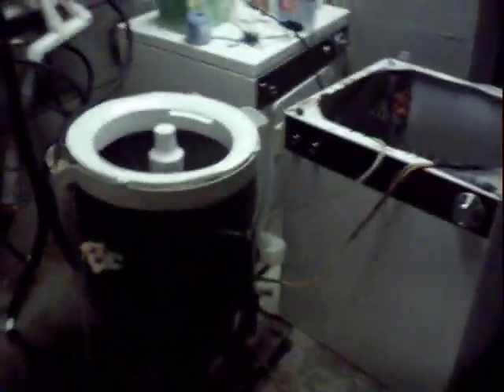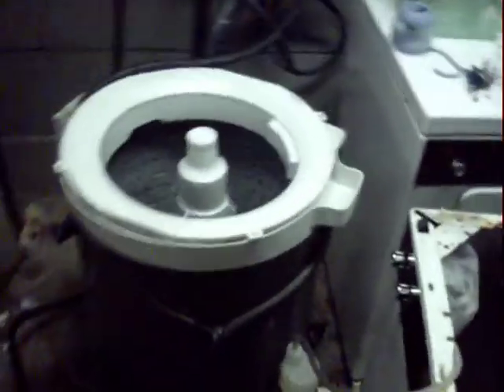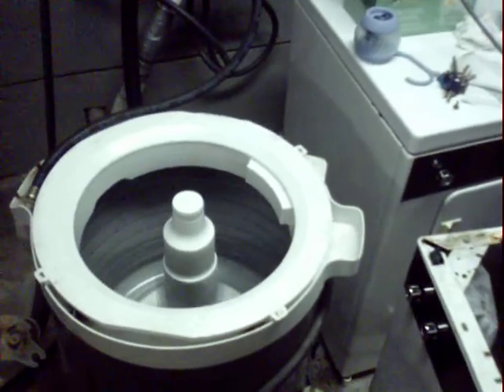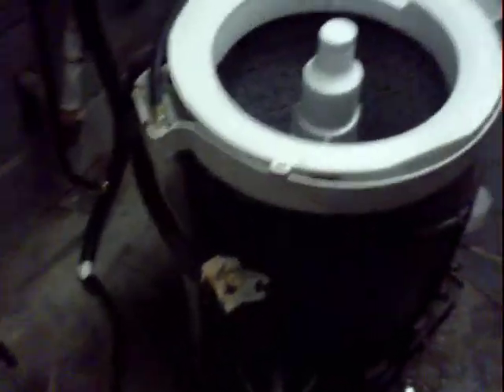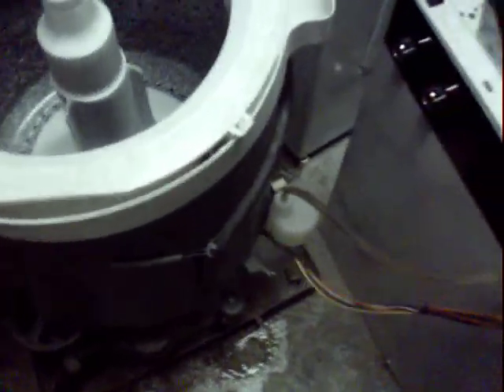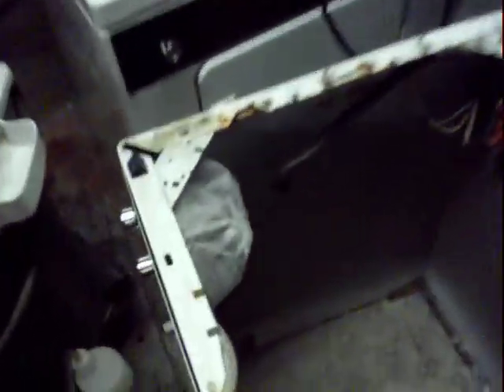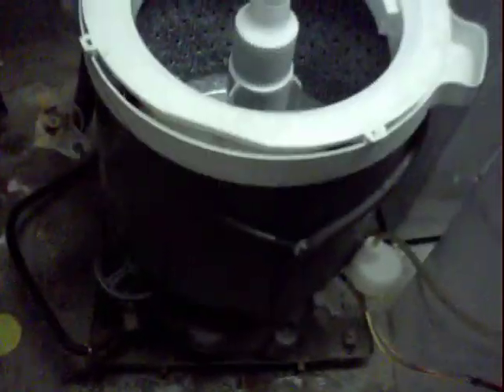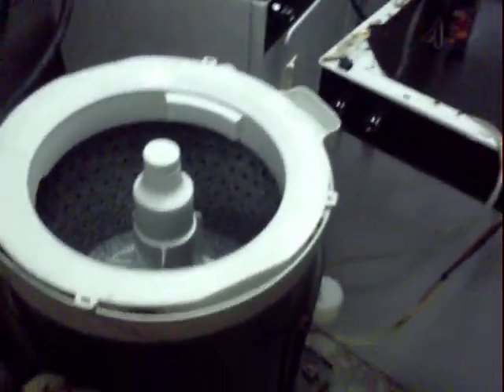Lady Kenmore Chassis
Take apart of the 1981 Lady K portable. This is a demonstration of running the washer in service mode with the chassis and cabinet separated. Pretty cool.